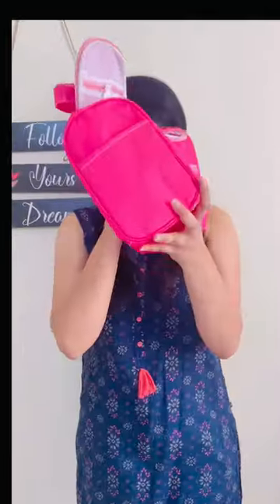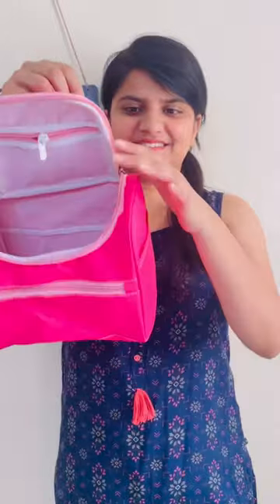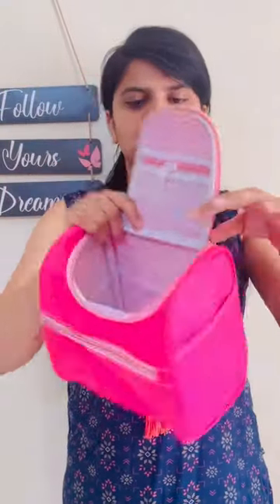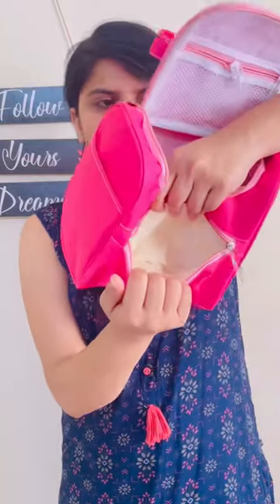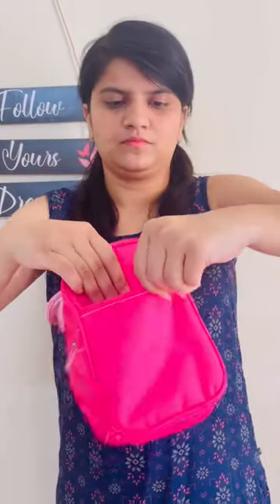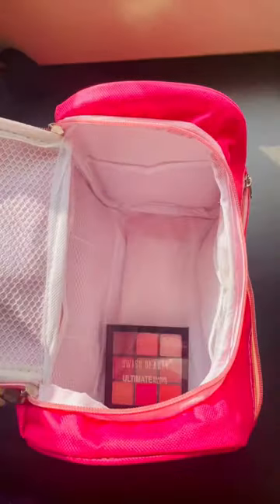What I Ordered VS What I Got From MESSHO | Makeup Poach